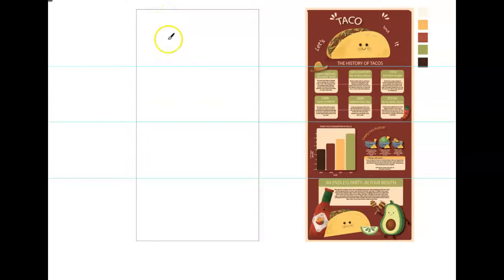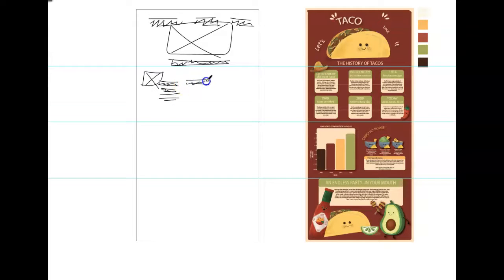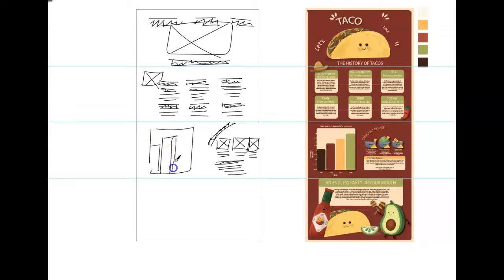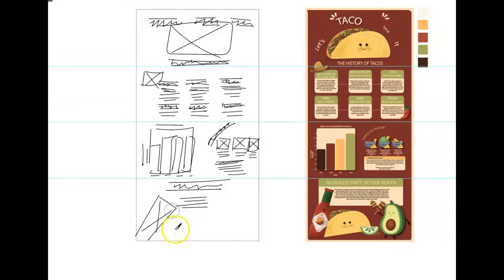YSU GID Nelson: Art 3760 Sketching for Project 4